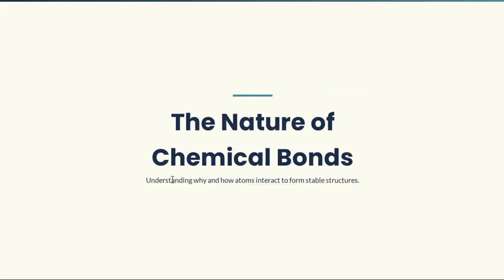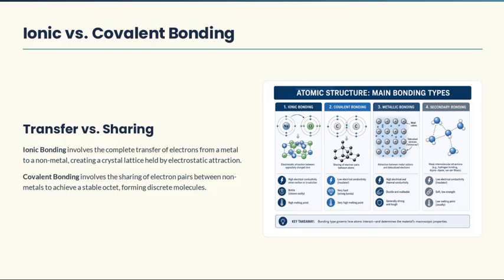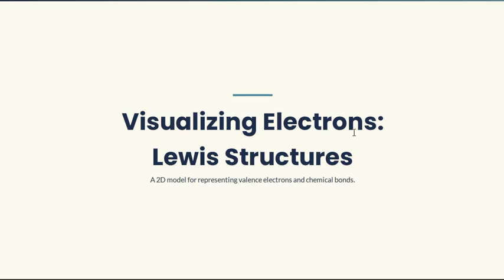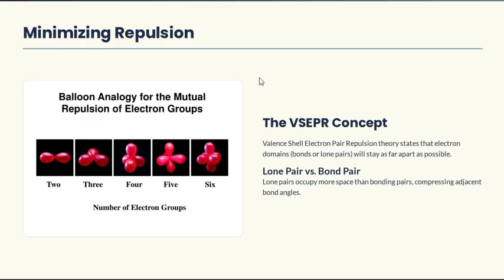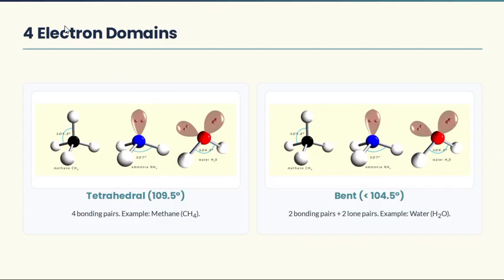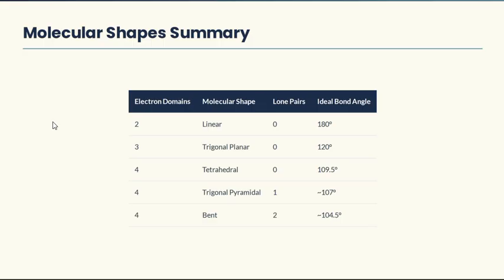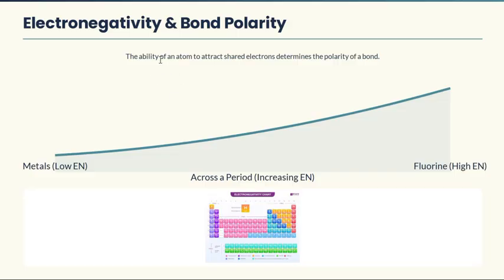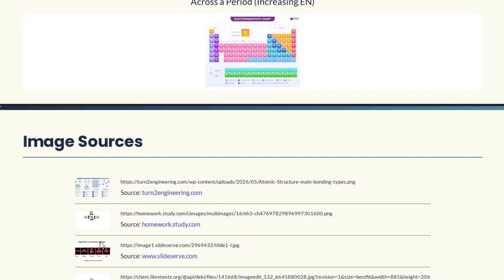Chemical Bonding & Molecular Geometry Explained | Complete Chemistry Lesson | Cogni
Learn chemical bonding and molecular geometry with simple, step-by-step explanations and clear diagrams. Discover ionic, covalent, and polar covalent bonds, explore VSEPR theory, and understand how molecular shapes influence the physical and chemical properties of substances. Perfect for Chemistry, Honors Chemistry, and AP Chemistry students.

"The joy of discovery is certainly the liveliest that the mind of man can ever feel.", Claude Bernard